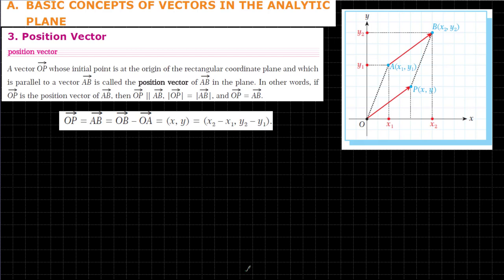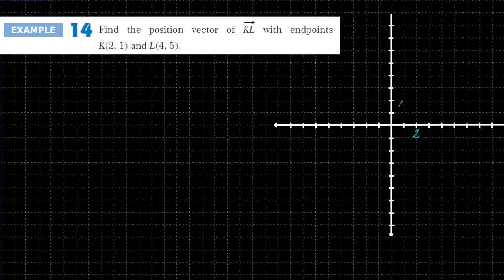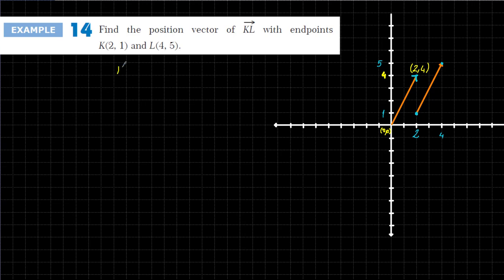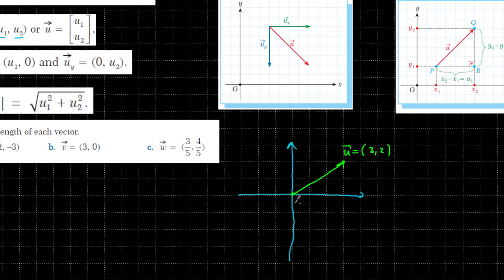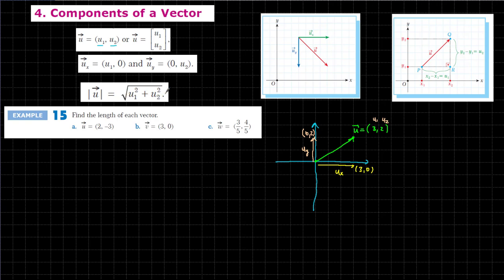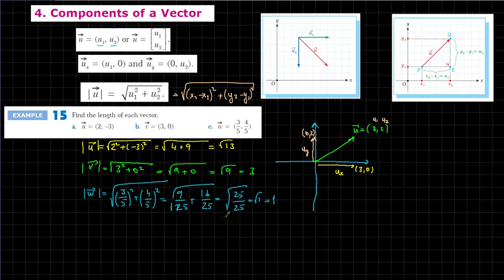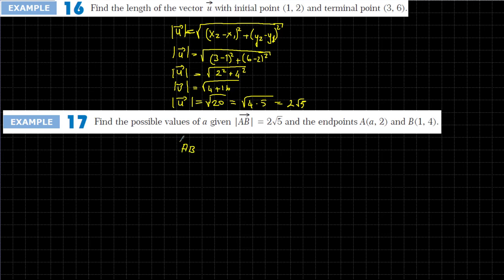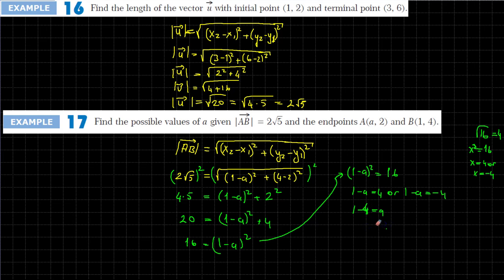Vectors in Analytic plane Lesson 2